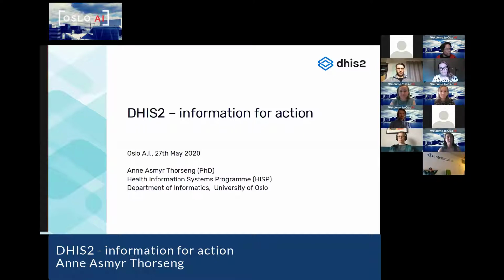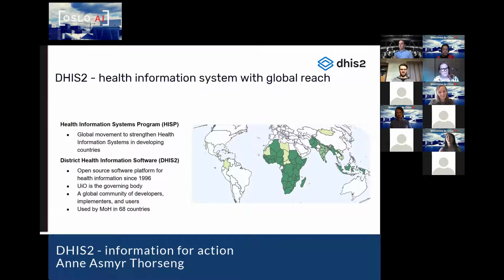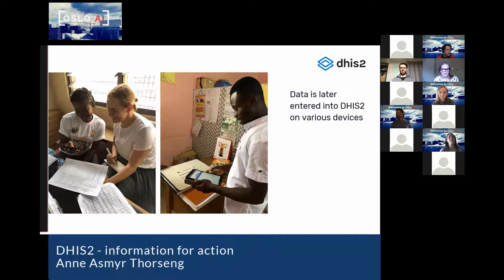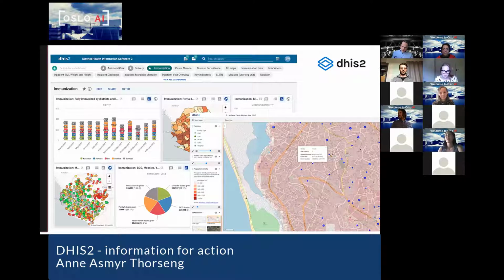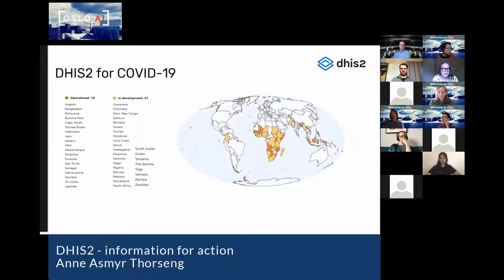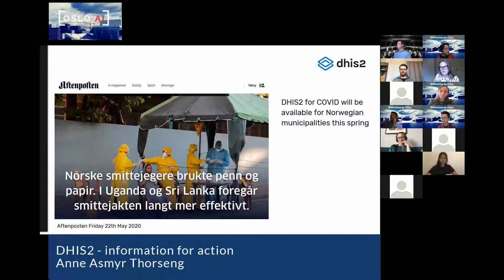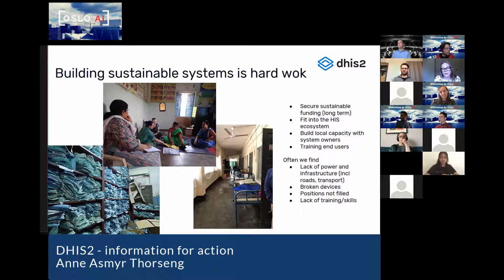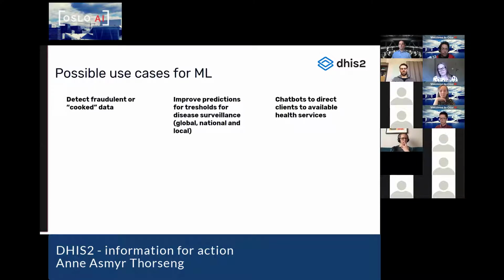Applying AI to Combat Pandemics - DHIS2 - information for action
Anne Asmyr Thorseng (PhD in health information systems) is evaluation coordinator and project manager for DHIS2. She has previously worked for Accenture with information system projects within e-government and e-health.

Her talk will address the reality on the ground when collecting, making available and using good quality, timely and complete health data in low and middle-income countries. The potential and challenges of applying machine learning in the setting of routine and surveillance data in these settings is discussed. District Health Information Software 2 (DHIS2) is an open source, web-based health management information system (HMIS) platform and is managed by the Health Information Systems Program (HISP) at the University of Oslo (UiO). In response to the COVID-19 pandemic, a set of packages were rapidly made available and have been deployed in more than 30 countries.